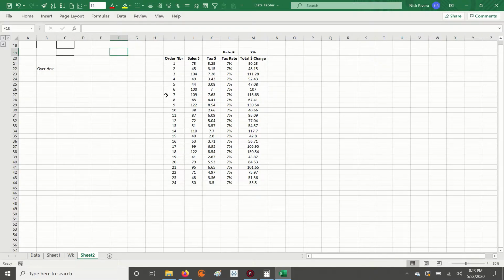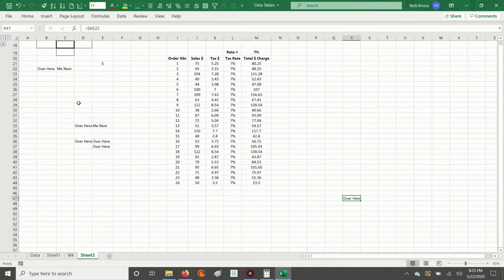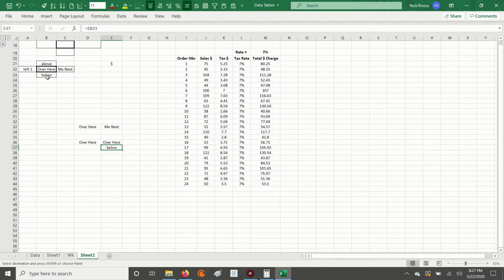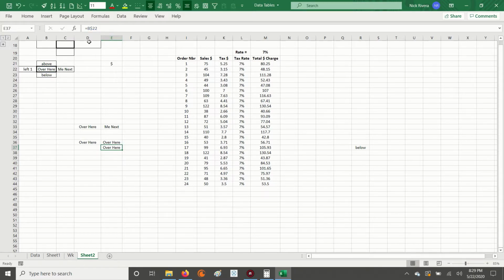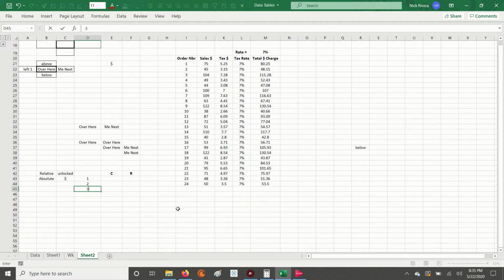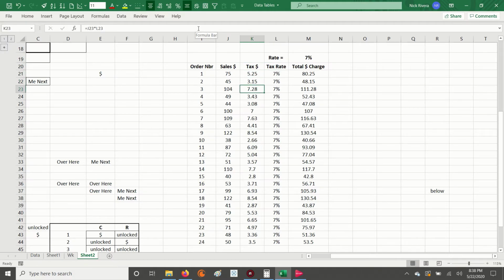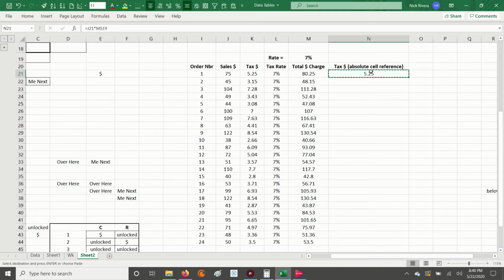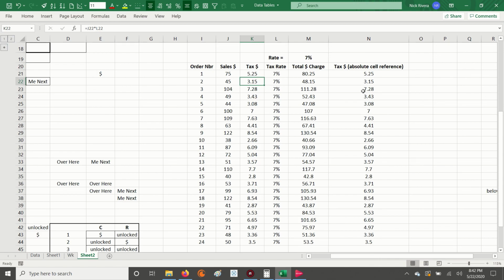Excel - Relative and Absolute Cell References Tutorial - Part 3 of 3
This is the continuation of from the video on relative cell references. In this video we step our game up and use absolute cell references to increase our work efficiency!